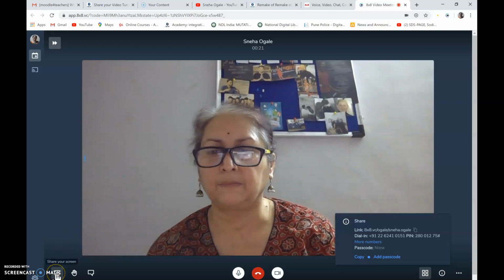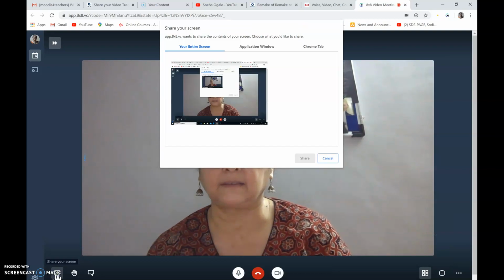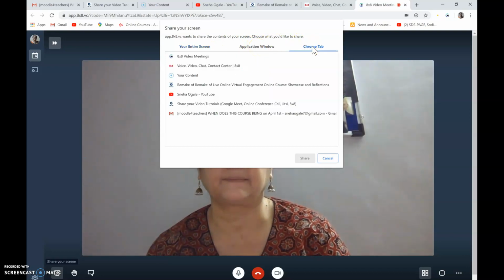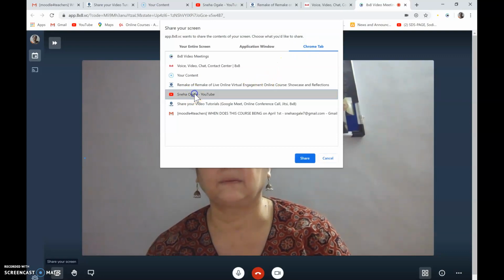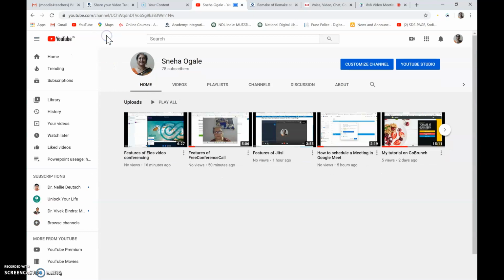Features of 8x8